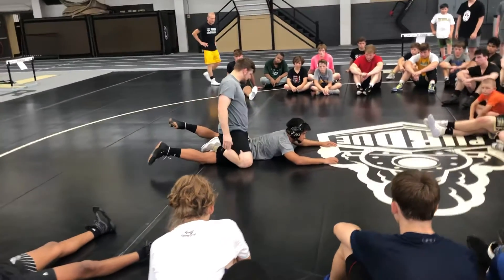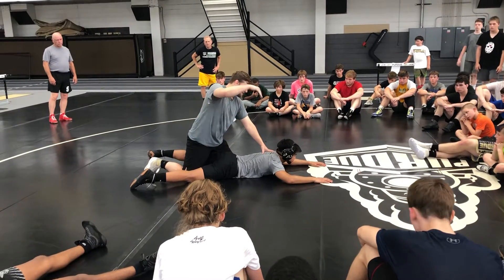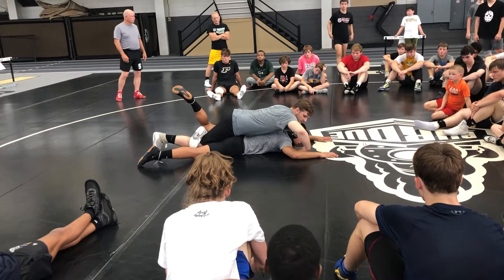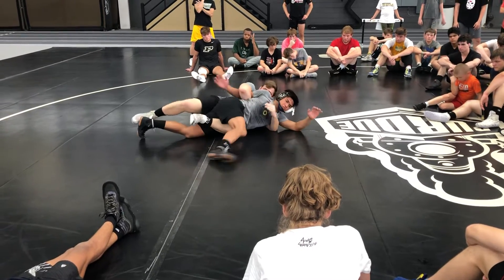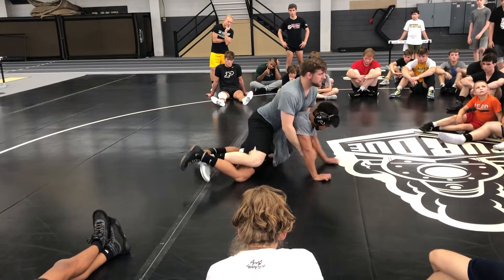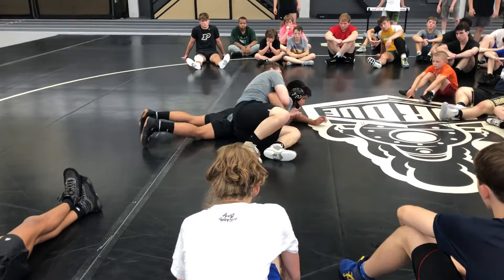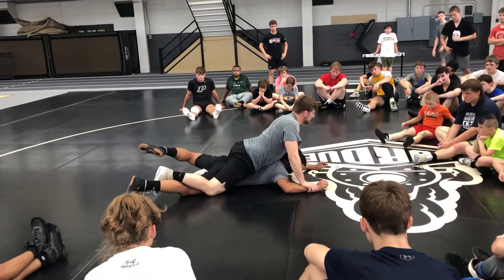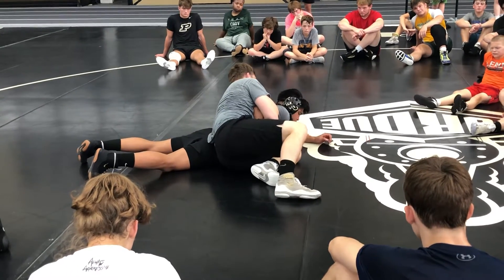Purdue Camp 2022 - Jake Sueflohn - Leg in to arm bar